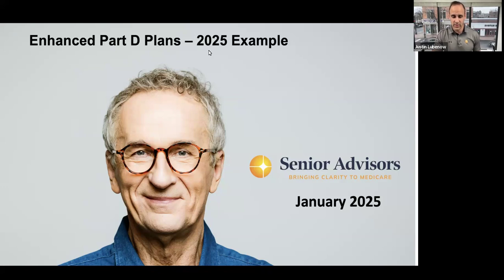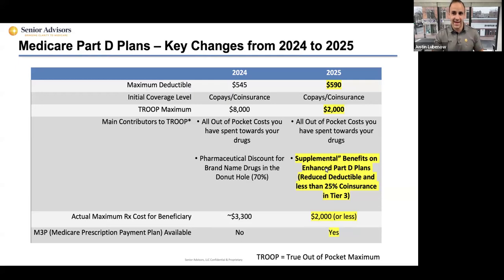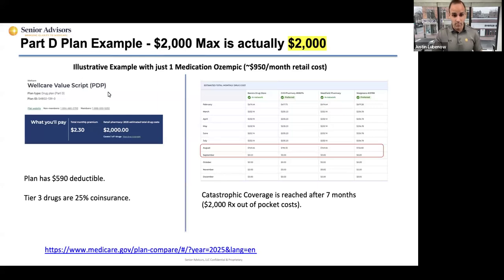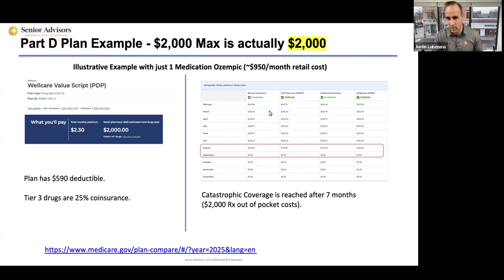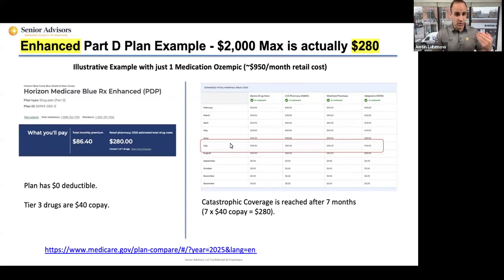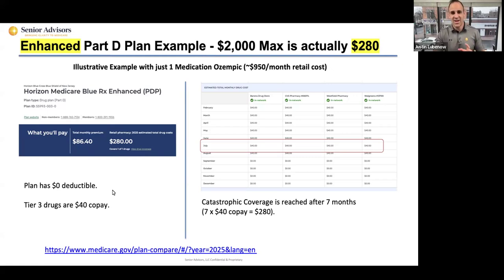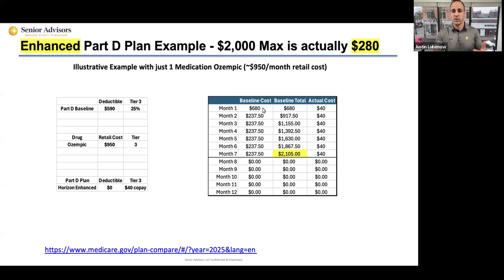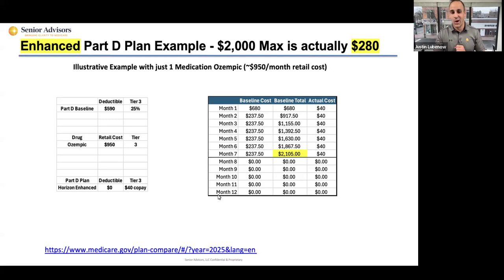Enhanced Part D Prescription Plans - 2025 Medicare Example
This brief video outlines one of the Part D changes for 2025 as it relates to the $2,000 Maximum out of Pocket with Part D Prescription Plans.

If the Part D Plan is a Standard Part D Plan ($590 deductible, 25% coinsurance for Tier 3 Drugs), then the beneficiary could reach the $2,000 Maximum for the Rx drug costs in 2025.

If the Part D Plan is an Enhanced Part D Plan (deductible lower than $590, and/or Tier 3 coinsurance/copay lower than 25%), then the beneficiary will likely reach their Out of Pocket limit before spending the full $2,000.

In this video, we provide an actual example from Medicare.gov in which an individual will reach their Maximum out of Pocket after spending just $280 for their drug(s).

We hope this video is helpful for individuals who are confused about these Enhanced Part D Plans.

If you have any further questions and/or if you would like an Advocate like Senior Advisors in your corner, give us a call today at .